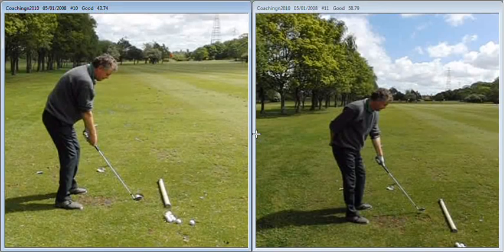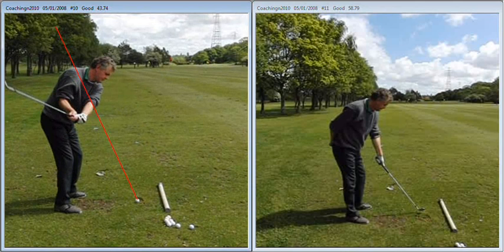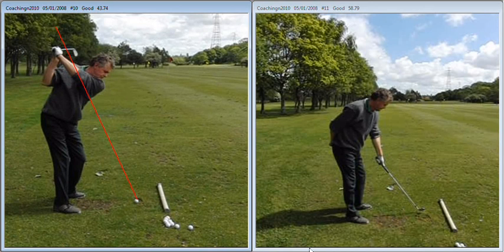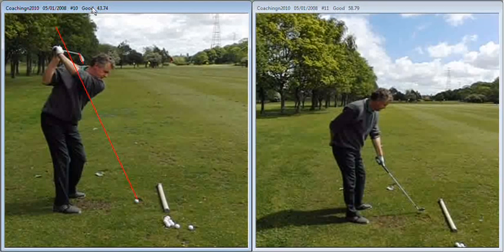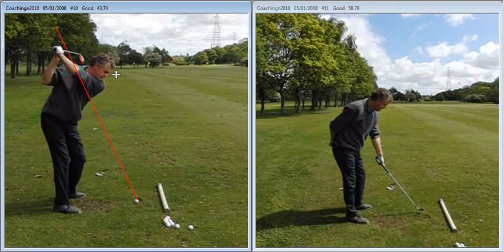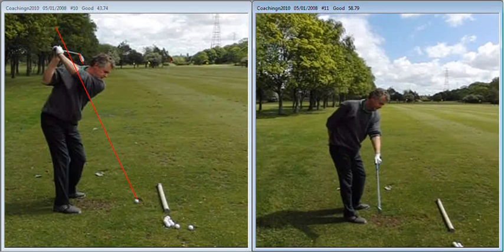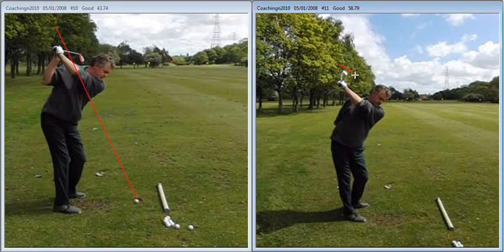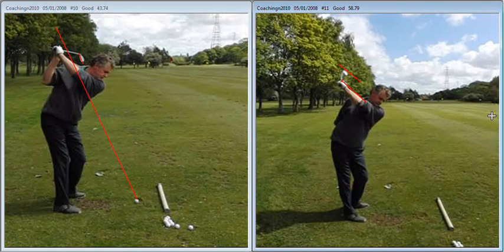Pete Jolleys May 30th 2010